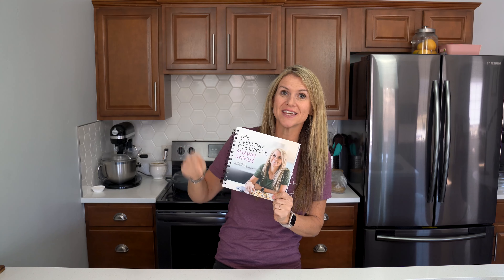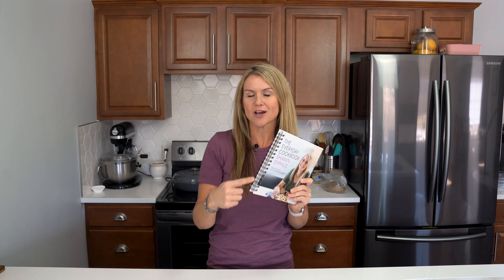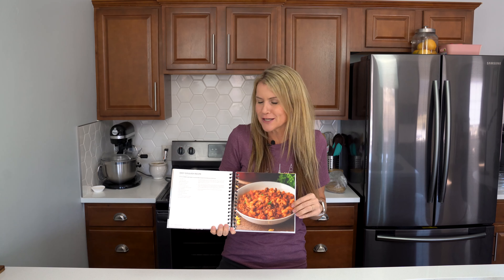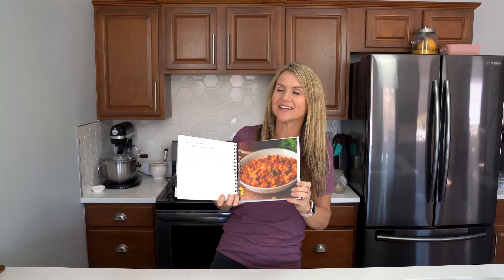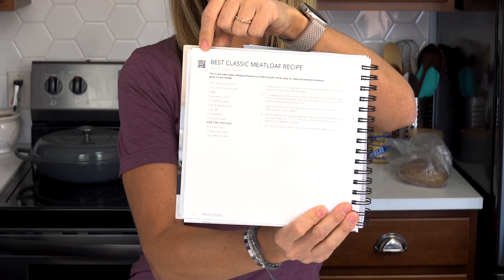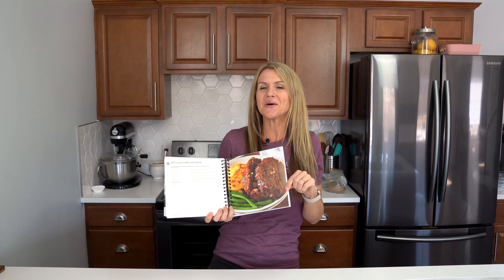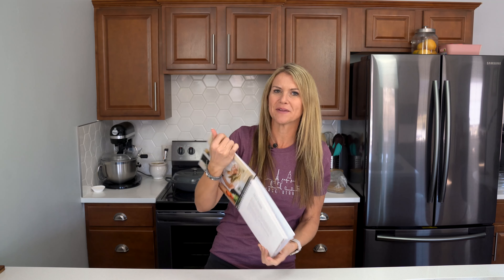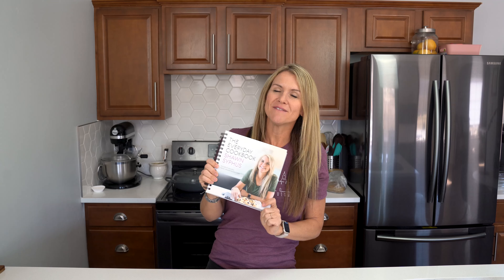The Everyday Cookbook | 60 Easy Recipes!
Get your hands on some of the most popular recipes from iwashyoudry.com. Loaded with lots of awesome perks like a hardcover, spiral bound, QR codes that link to videos of the recipes AND the ability to personalize your own cookbook.

It's great for gifting for Mother's Day, Easter, Christmas, Birthday and so much more!

Thank you so much to everyone who purchases the book and follows along here. This is a dream come true! I appreciate YOU!